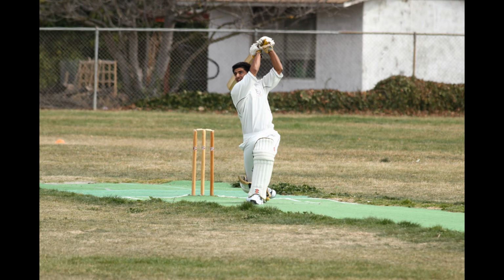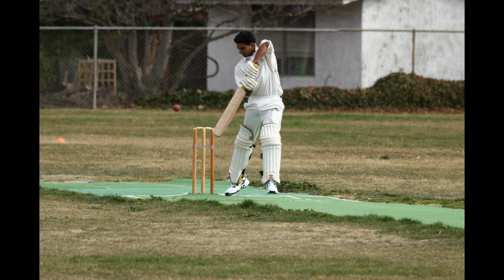Santa Clara @ Hughes Feb 26th 2012 - photos